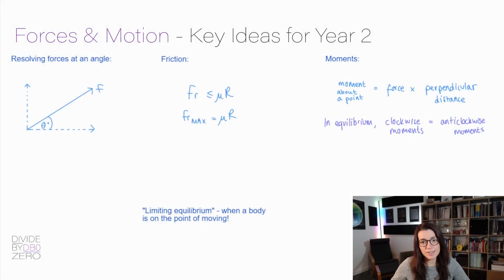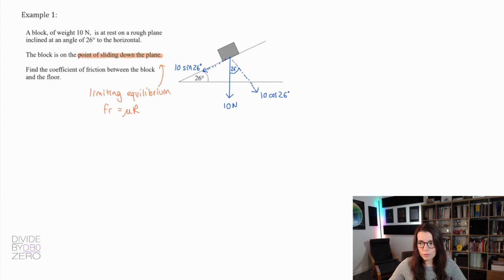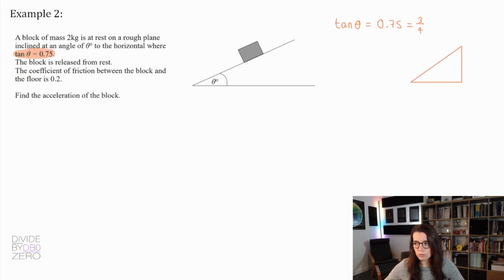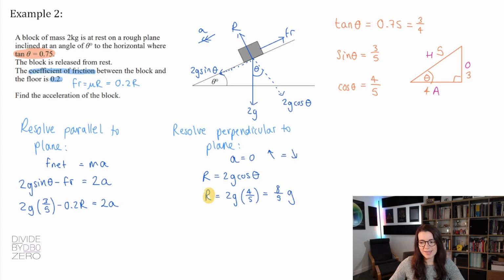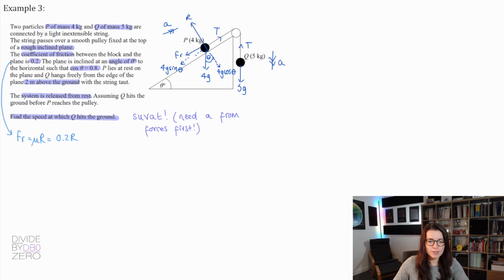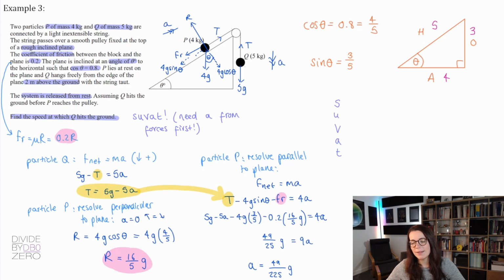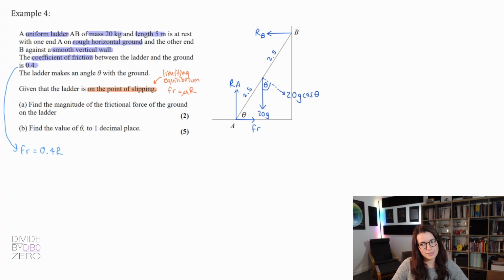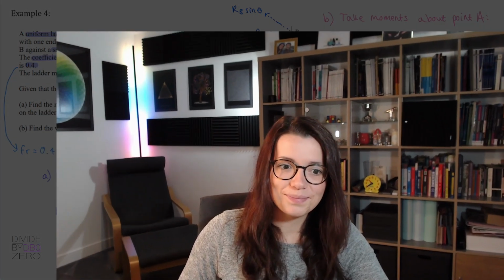Forces - F=ma - Resolving Forces, Inclined Planes, Friction, Static Bodies | A Level Year 2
This video is part of my A Level Mechanics series which tackles mechanics topics you'll encounter during Year 1 and Year 2 of your A Level course.

In this video I talk through forces and motion, specifically using F=ma, resolving forces at an angle, inclined planes, friction and static rigid bodies (ladders including using moments).

You'll usually come across these ideas in Year 2.

Chapters:
00:00 Intro
00:22 Forces & Motion - Key Ideas for Year 2
01:52 Example 1 - inclined plane with friction
04:44 Example 2 - inclined plane with friction
08:14 Example 3 - pulley system on a rough inclined plane
13:45 Example 4 - ladder on rough horizontal ground
17:53 Outro